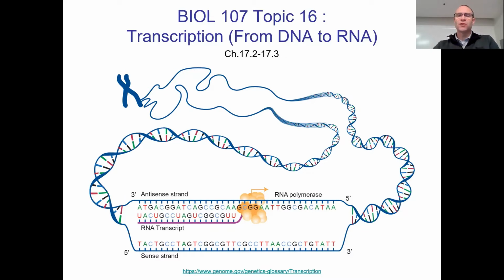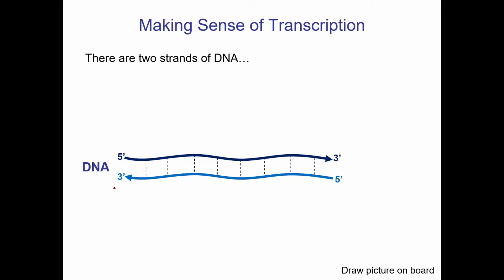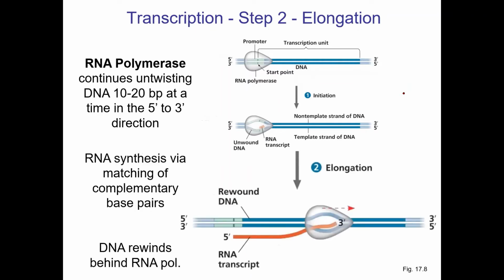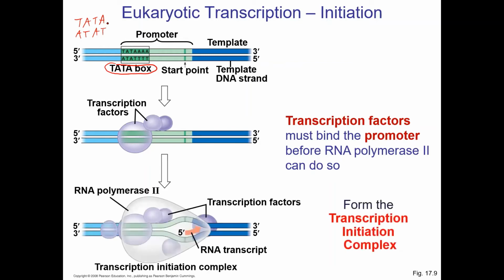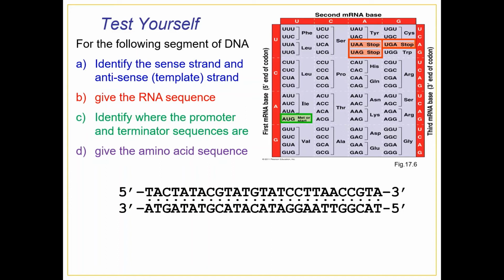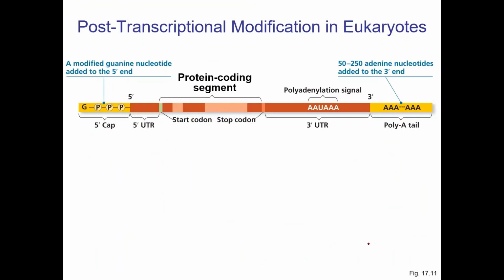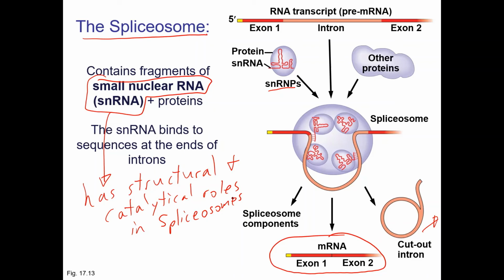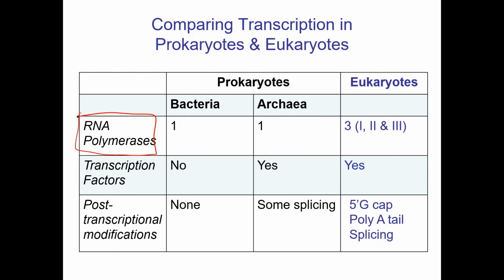BIOL 107 - 16 - Transcription (Lecture Nov 18, 2020)